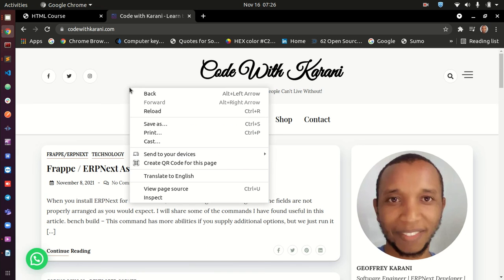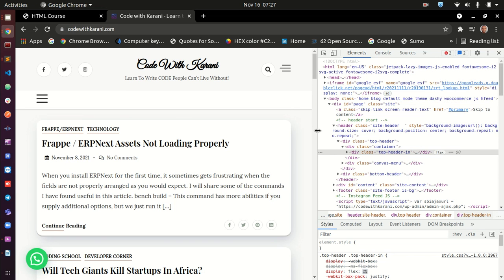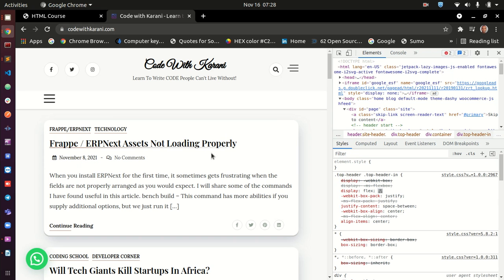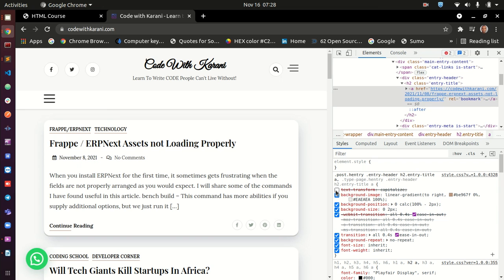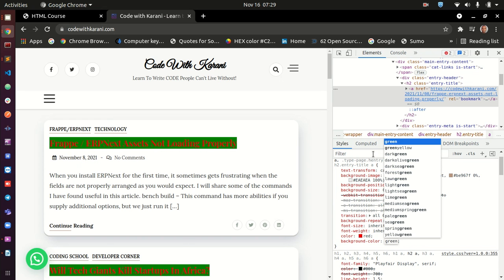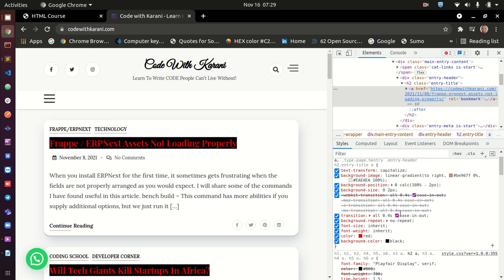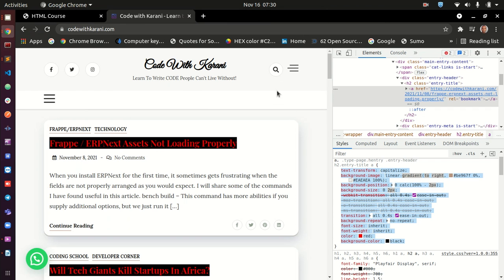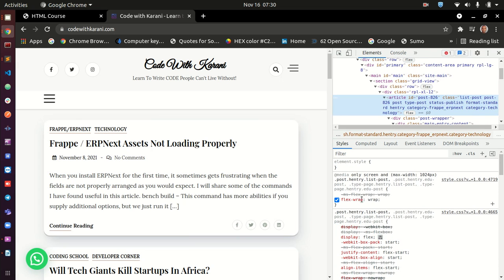Introduction to the Developer Tools